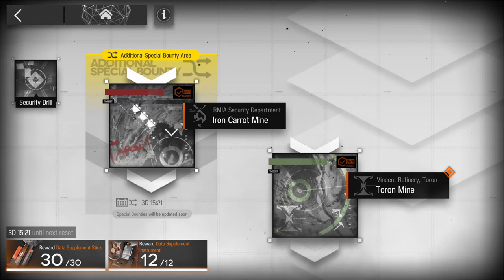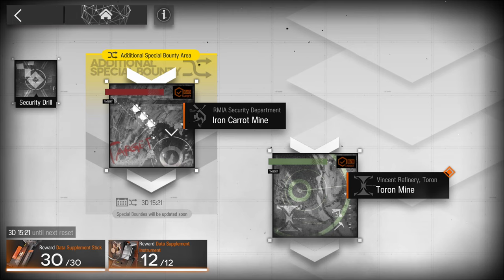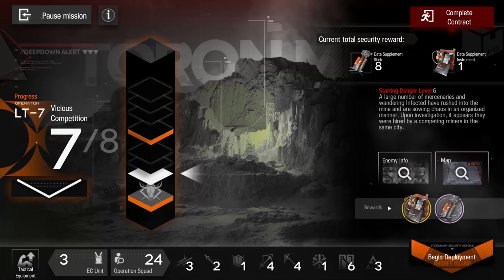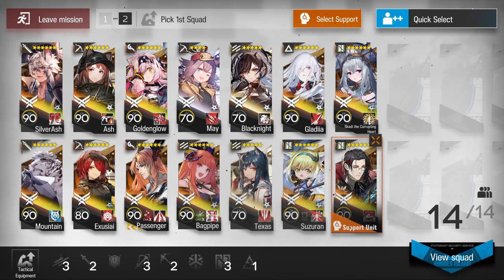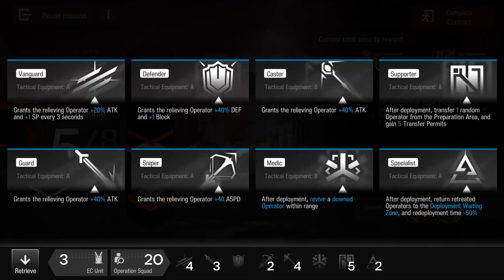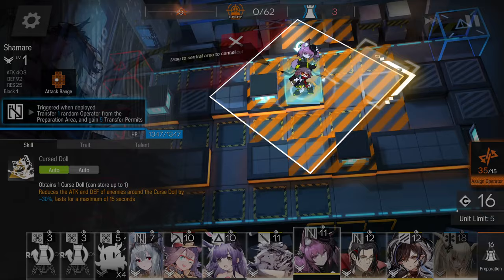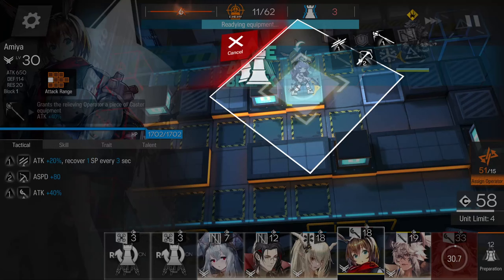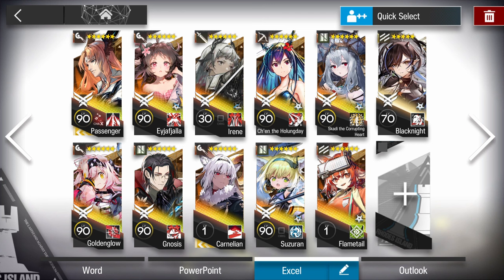Arknights Stationary Security Service Tips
Stationary Security Service's 1st global cycle is coming to an end and given its difficulty here are some small tips for it. Hope they help.